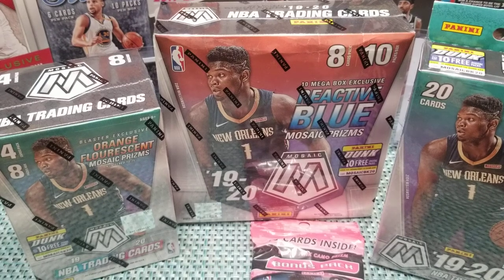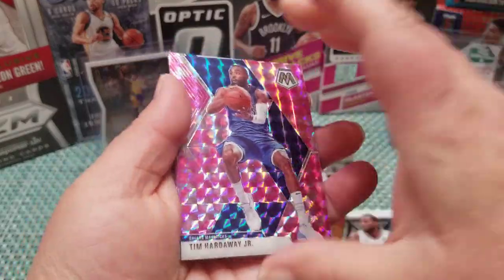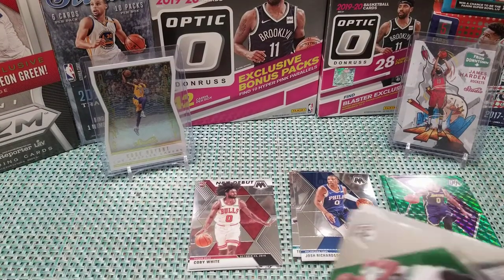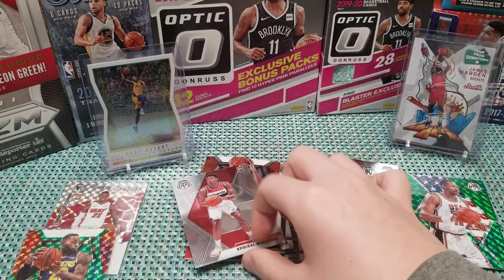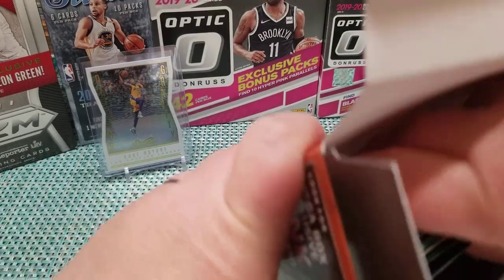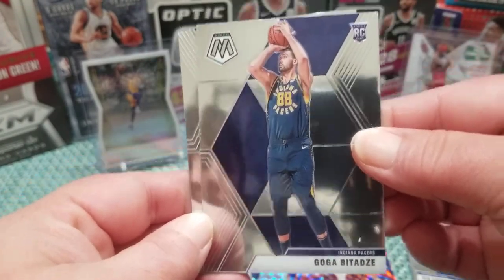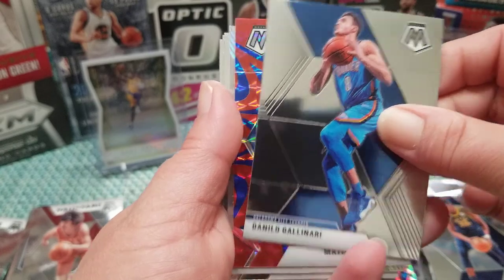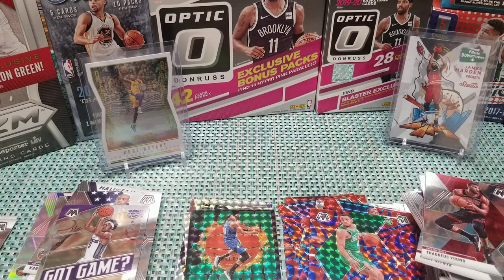2019-20 Panini Mosaic ROOKIE AUTO & LEBRON JAMES🔥🔥🔥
NC3 presents their opening of 2019-20 Panini Mosaic Basketball: Mega Box, Hanger, Blaster and Cello Pack.